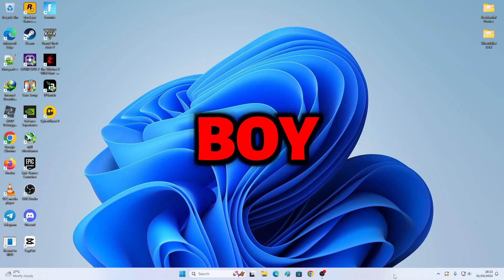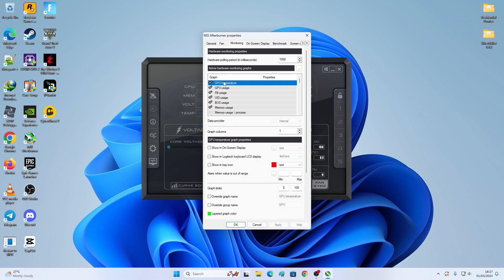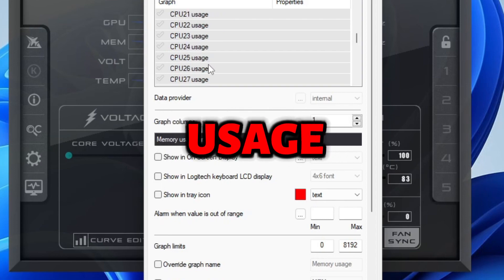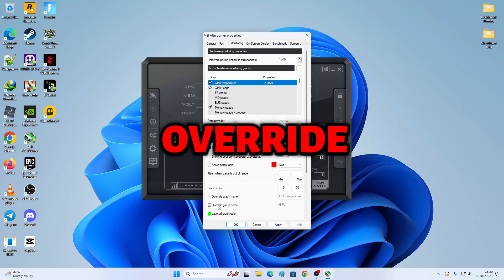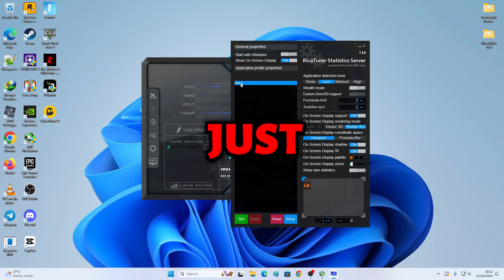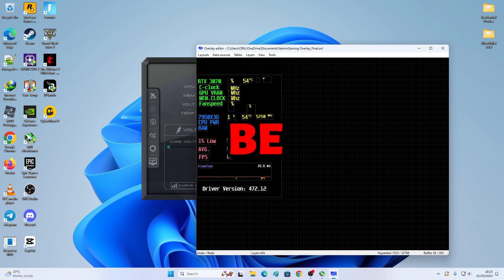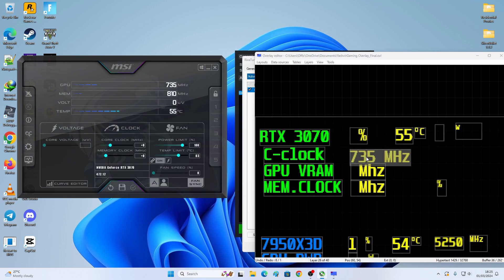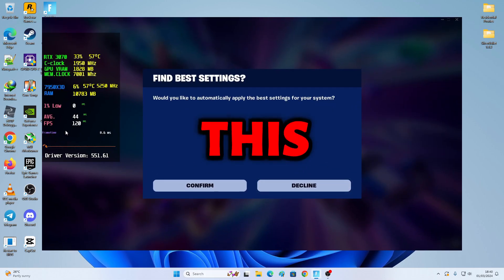MSI Afterburner Setup On Screen Display [RTSS Guide 2024]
In this video you'll learn how to setup MSI Afterburner and Riva Statistics Tuner RTSS Guide. This is an updated video, you can load the existing ovl file and then just start Modifying things from there.